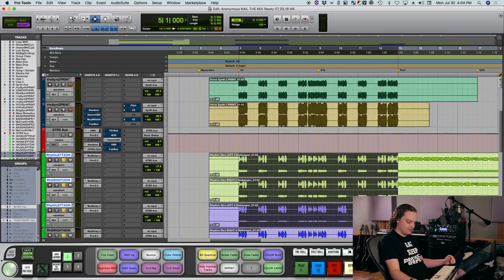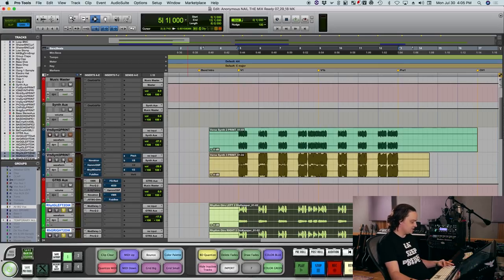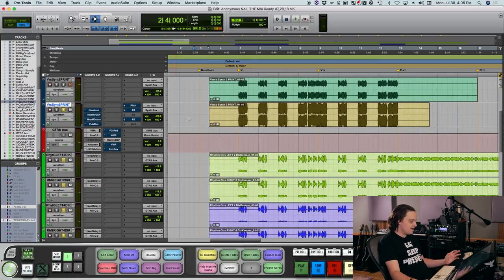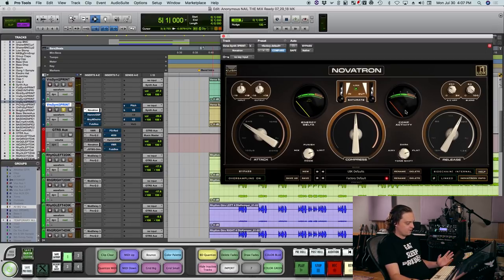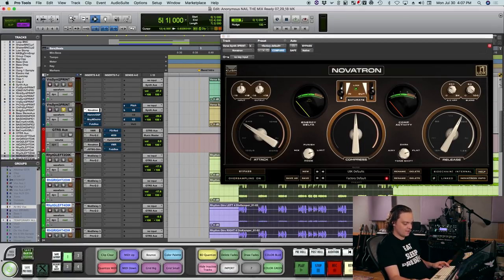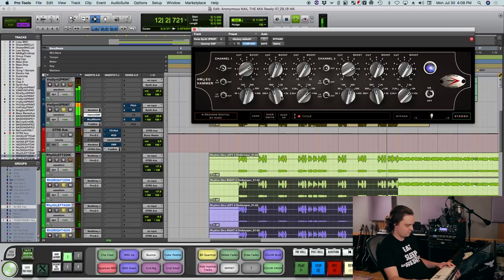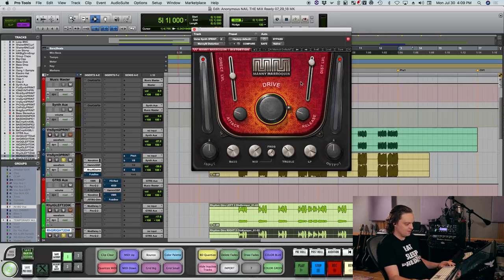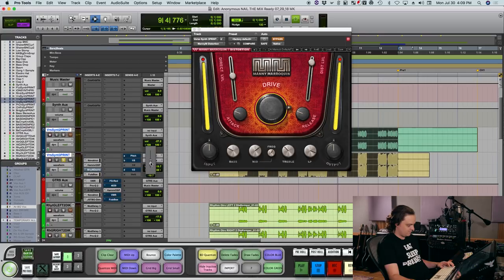How to mix synths with rock or metal guitars w/ Kane Churko + Gemini Syndrome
Learn how adding synths to metal or rock guitars can add size, depth and texture with Kane Churko and the session for "Anonymous" by Gemini Syndrome.

He uses Pro Tools, Kush Novatron, Kush Hammer EQ, and Waves Manny Marroquin Drive, but the same approach will work with any DAW and any compressor, saturator, and EQ plugins.

Get instant access to dozens more tutorials like this when you join